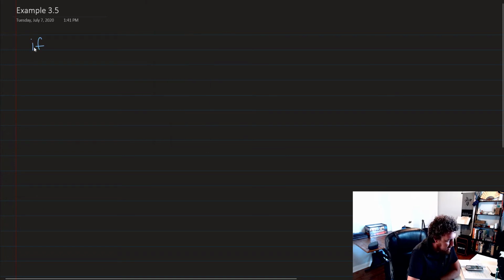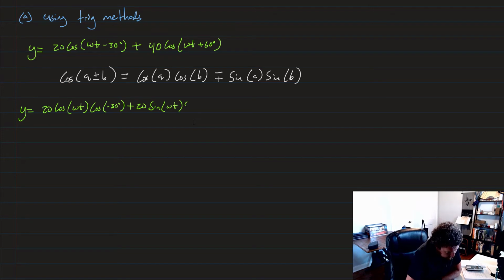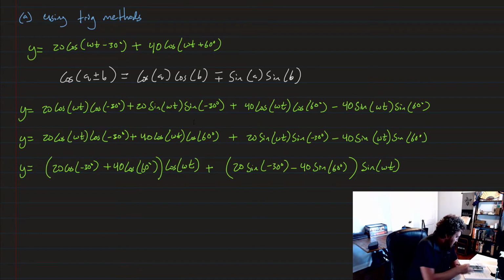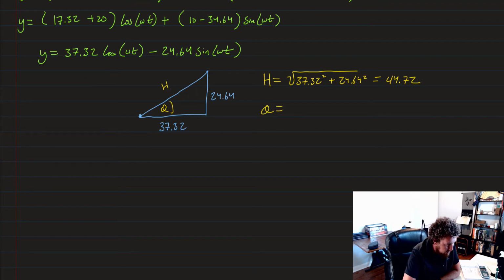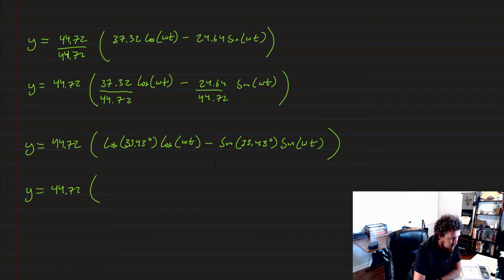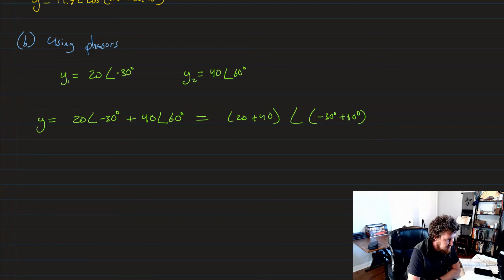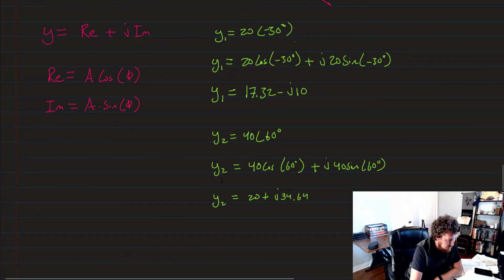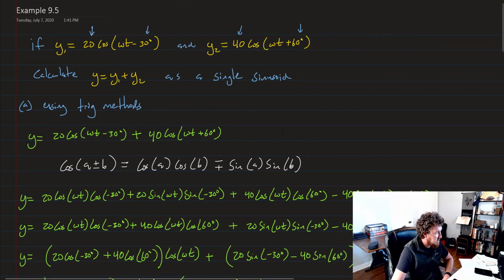The Phasor - Example 1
We demonstrate how phasors simplify operations involving sinusoids.